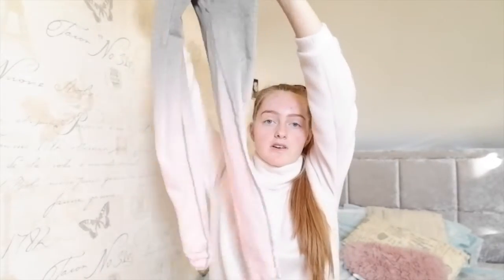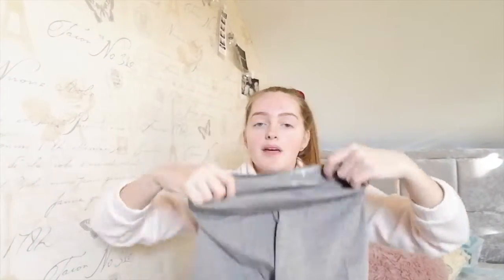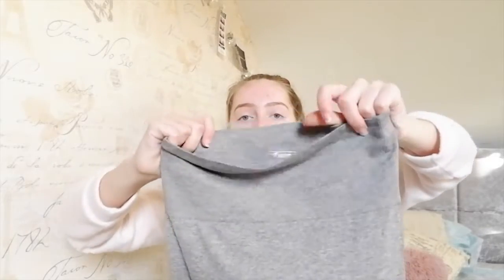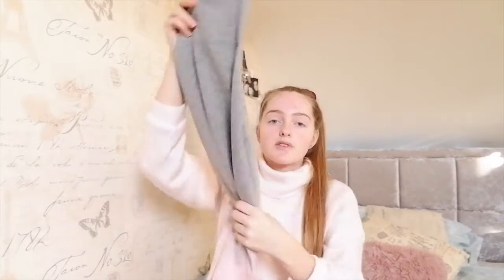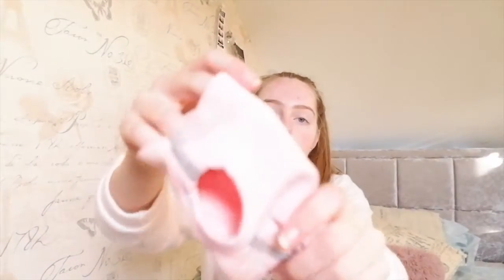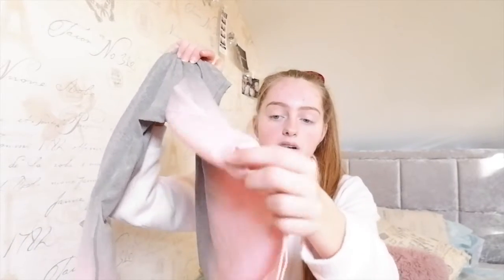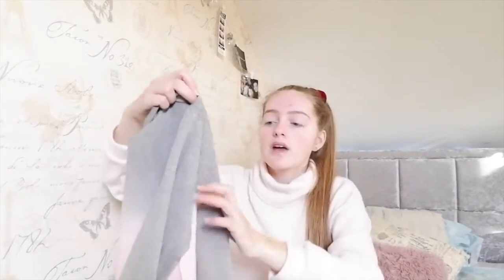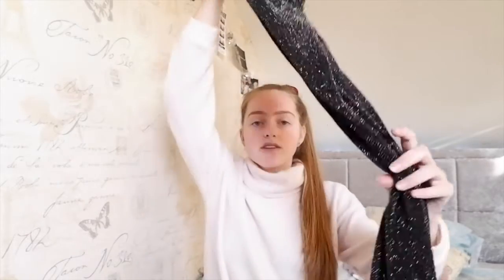Primark, Pretty Little thing and New Look haul!!